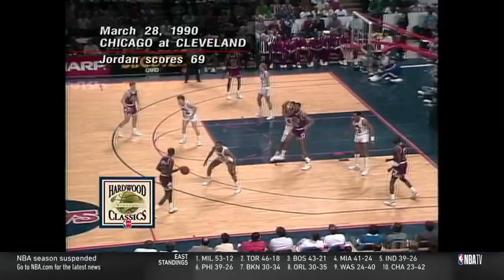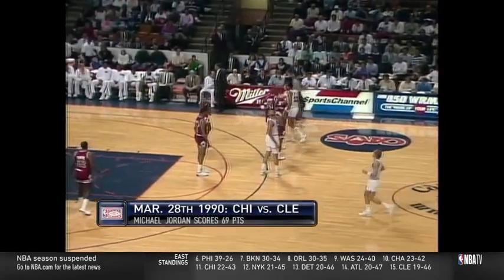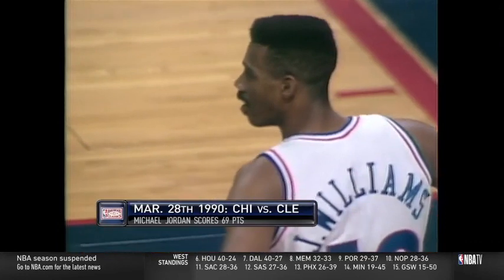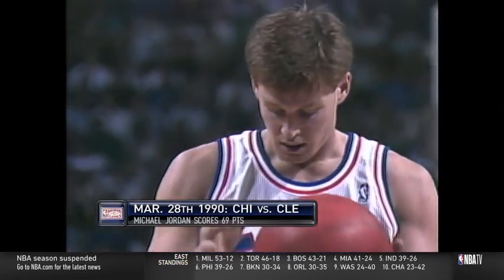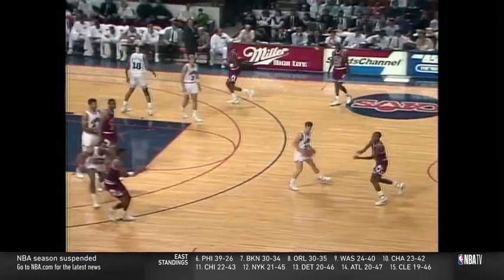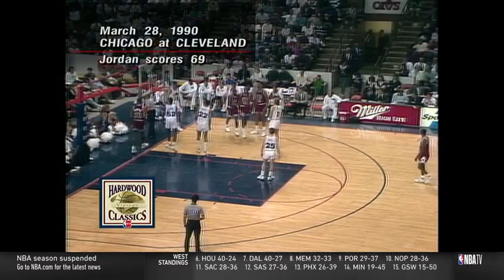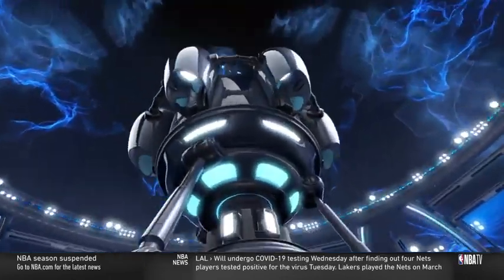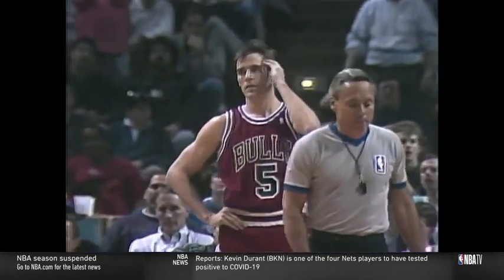Chicago Bulls vs Cleveland Cavaliers - March 28, 1990